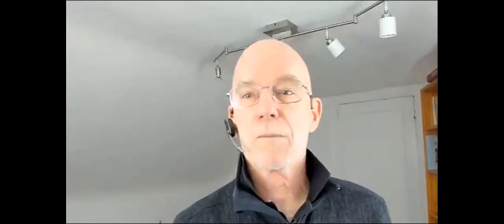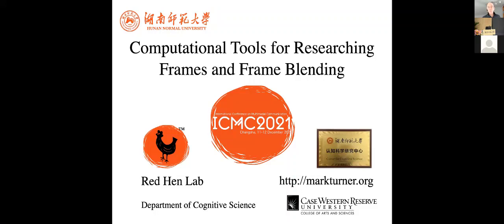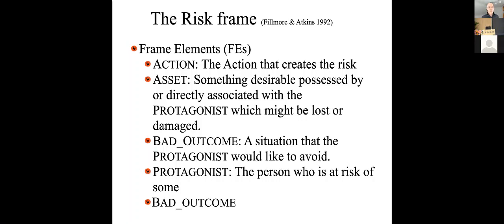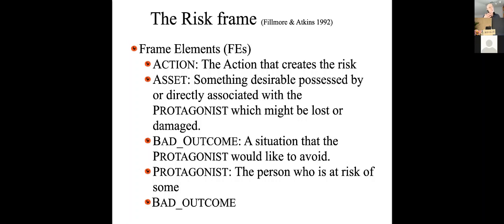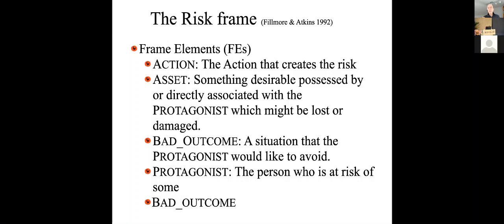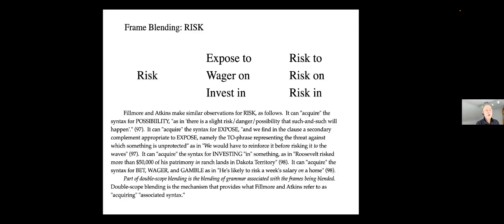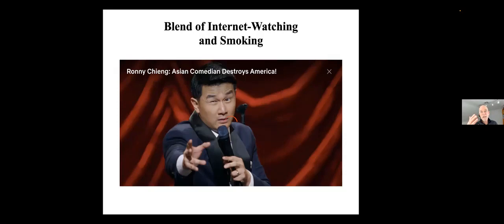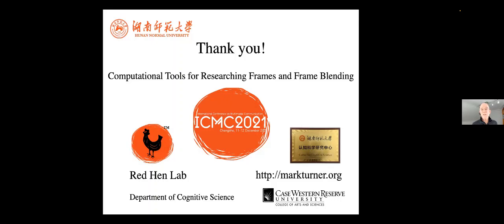Mark Turner. Computational Tools for Researching Frames and Frame Blending.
Keynote Address.  2021 International Conference on Multimodal Communication.